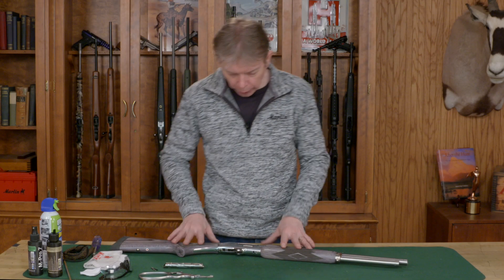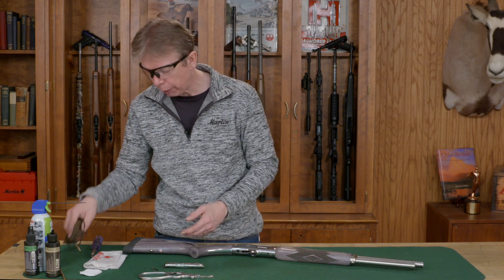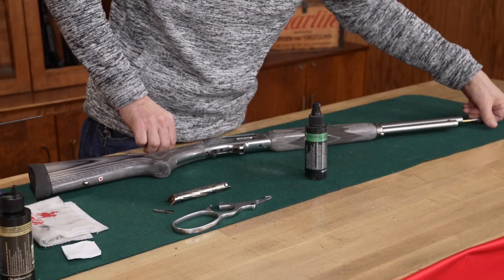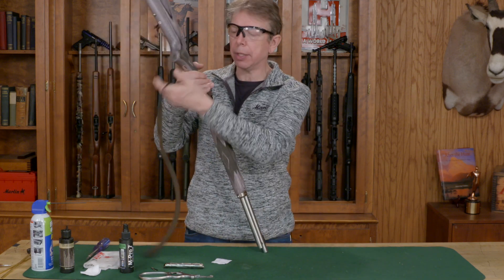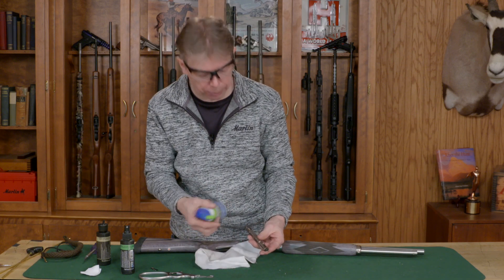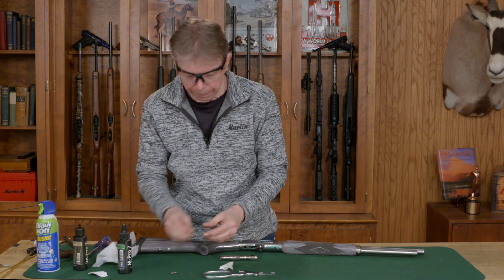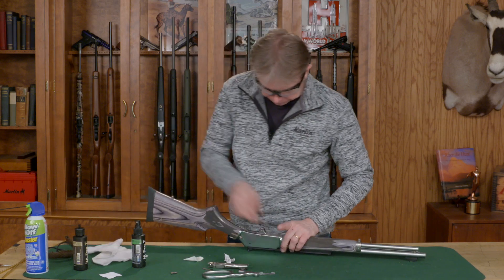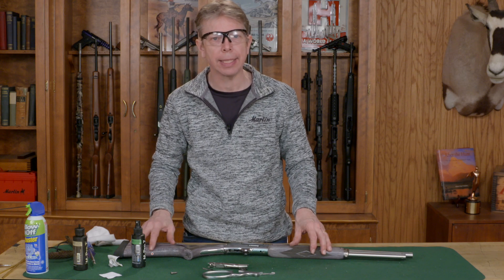Marlin Model 1895 SBL Cleaning Tech Tip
In this video you will learn how to properly clean the Marlin Model 1895 rifle